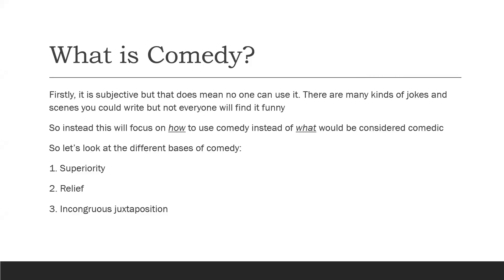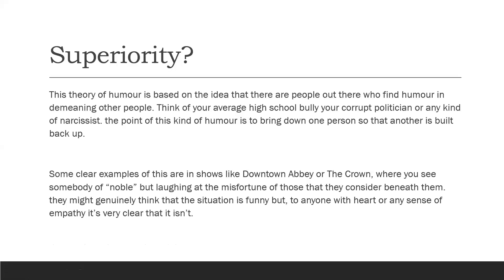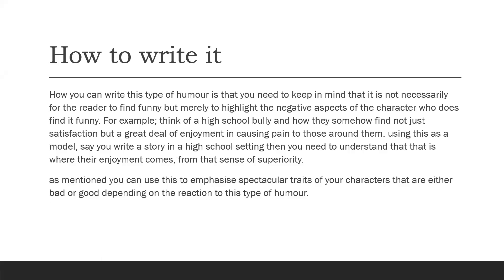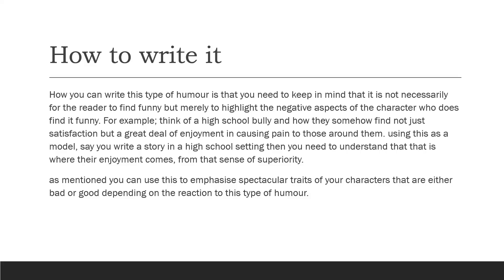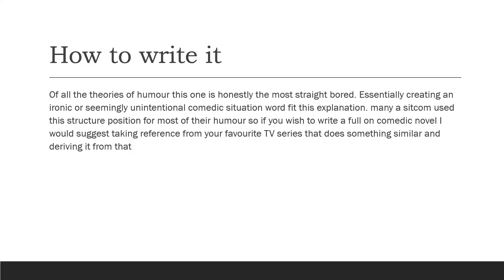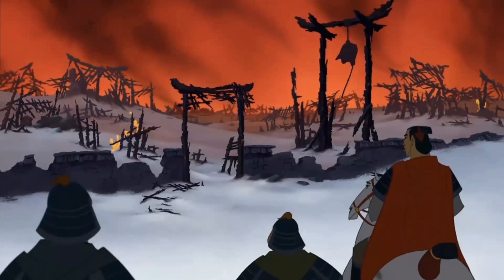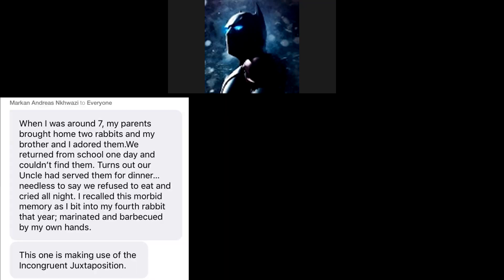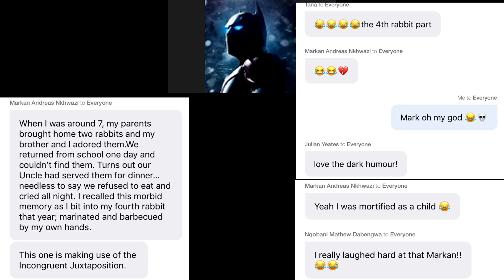Comedy | Ink Society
Giggle your way through this light-hearted session as we explore ways to leave your readers in stitches.

Credits:
Presentation & Zoom Recording - Daniel Soverall
Video Editing - Kevala Rungopal